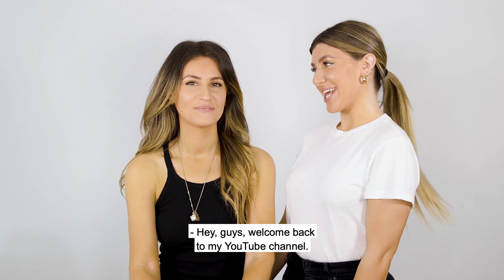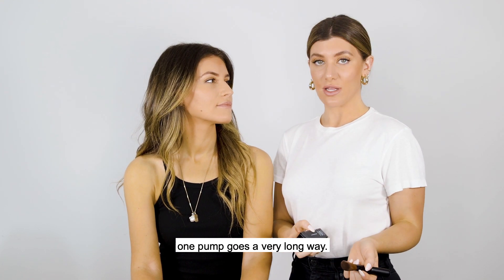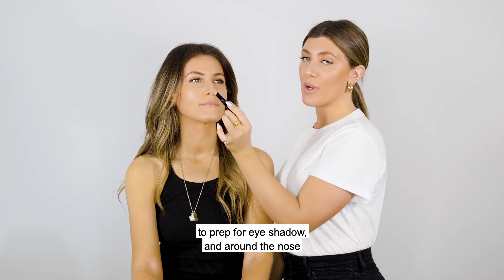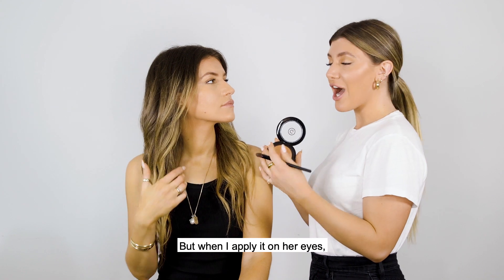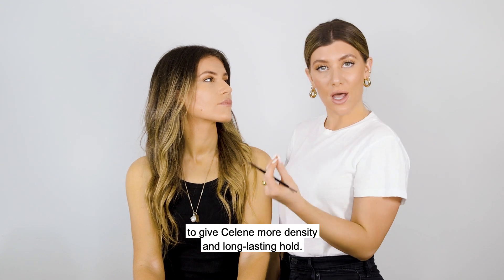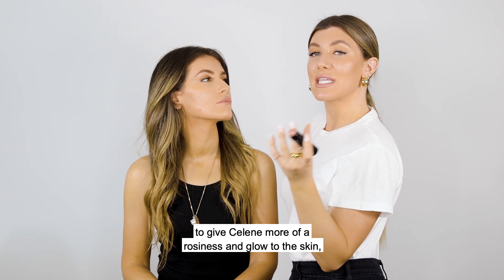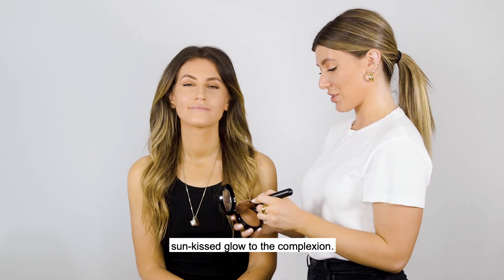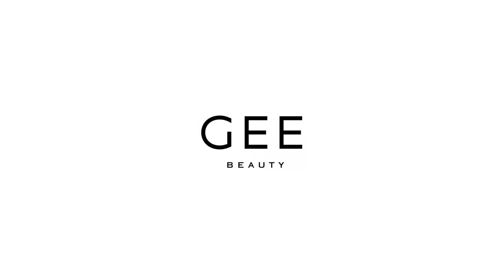5 MINUTE MAKEUP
All products used available on geebeauty.com